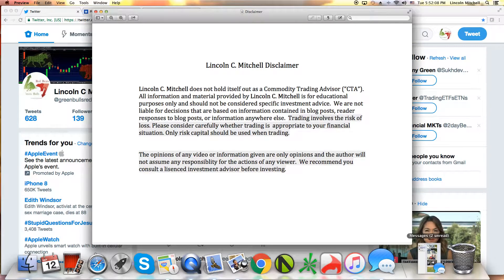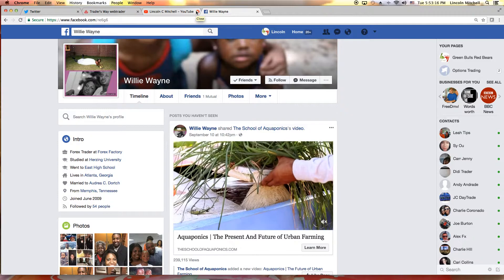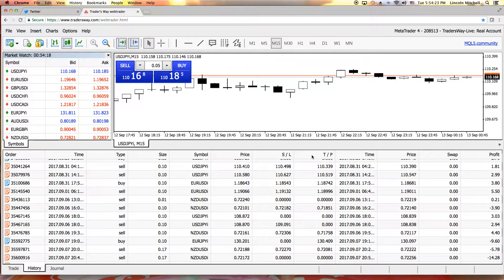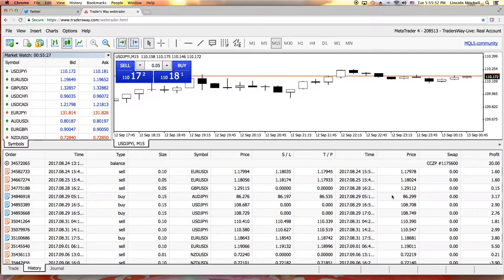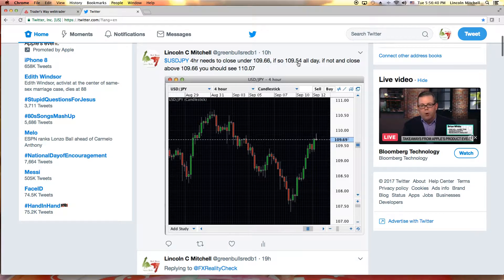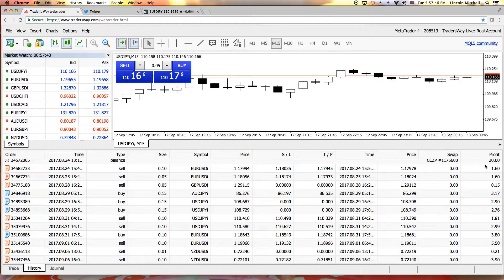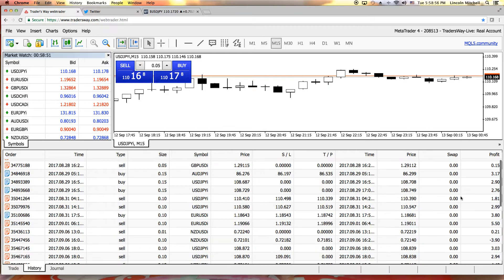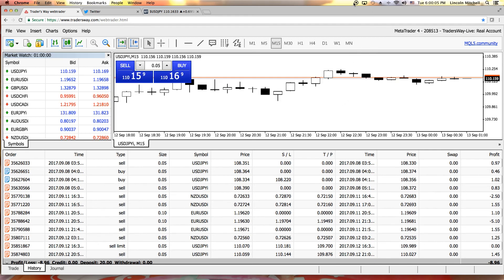$20 Tradersway Account. Setting Goals for Yourself by Lincoln Mitchell